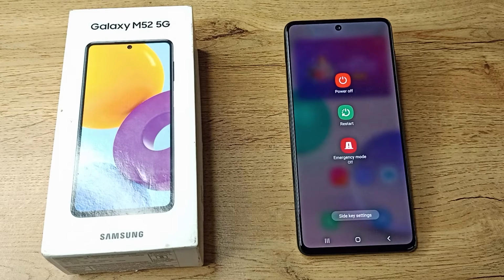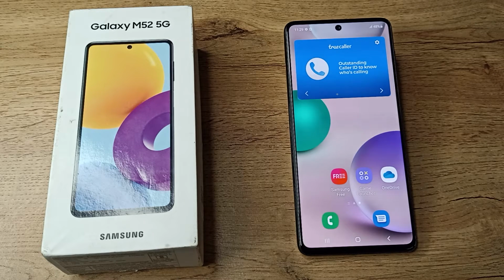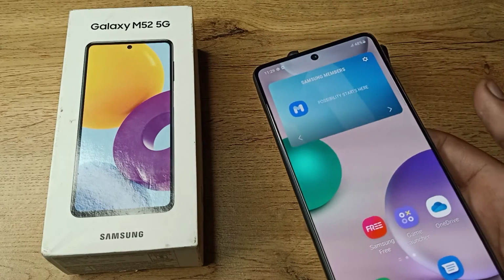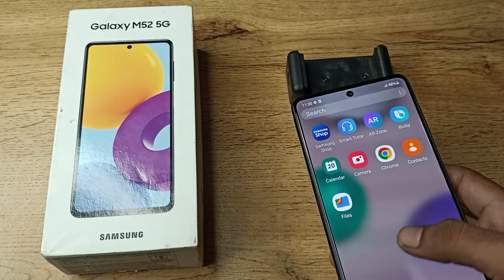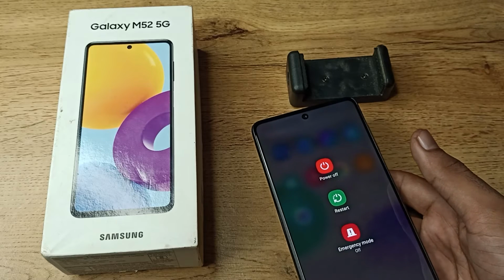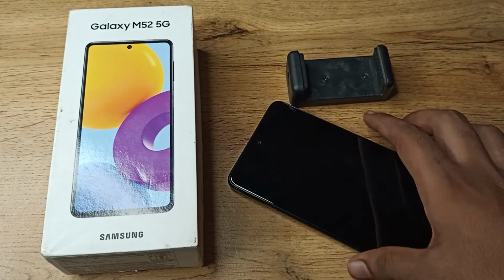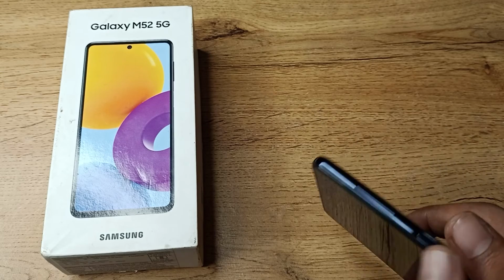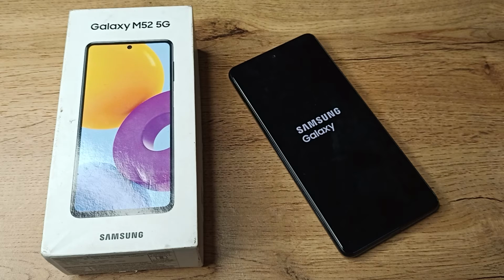How to power off Samsung galaxy M52 5G Phone, power off setting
infomobile Samsung galaxy M52 5G Phone | @infomobile Samsung galaxy M52 5G mobile
How to use samsung phones | Secret setting in Samsung Galaxy phone | Hide features in Samsung Galaxy m52 5g phone | What is Samsung Galaxy M52 5g phone | Cool new update in Samsung phone | Top 15 hidden features in Samsung Galaxy Mobile | Tips and tricks in Samsung galaxy m52 5g phone |